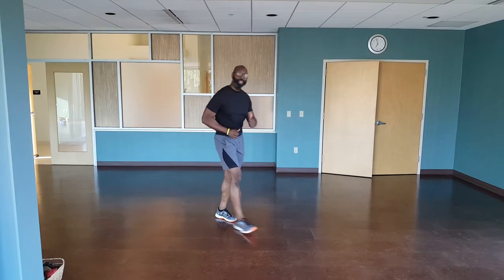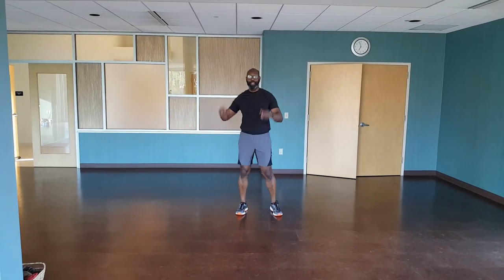Movement Snacks: CrabTap and Beast Tap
Check out these two movement snacks that will work your entire body.  You can do these movement snacks anytime of the day to get in some extra movement by themselves. Or you can combine different movement snacks together for a longer full meal workout.

The Crab Tap works your entire rear kinetic chain, including your lats glutes, hamstrings, rear delts and triceps. It also challenges your balance by supporting yourself with one leg and arm while in a supine position. The Beast Tap works your entire front kinetic chain, including your abs, chest, hip flexors, quadriceps and front/mid delts. It also challenges your balance because you have to support yourself on one leg and arm in a prone position. Both movements work your body in both the sagittal and transverse planes of motion by moving opposite hands and feet at the same time.

Crab Tap:
Sets: 4
Reps: 10 hand and foot taps each side

Bird Dog Plank:
Sets: 4